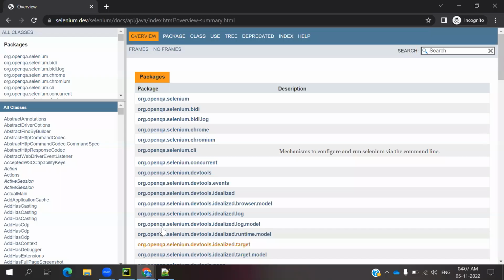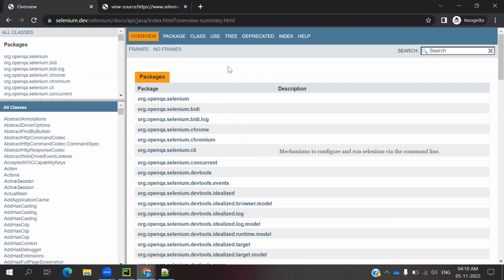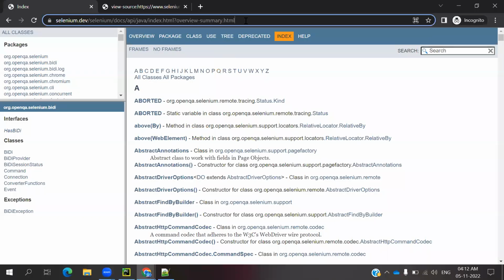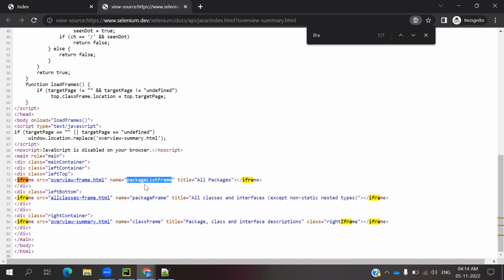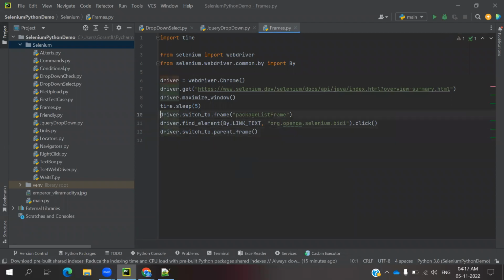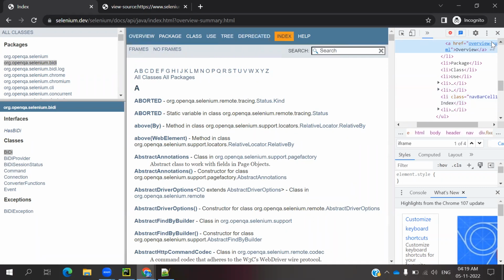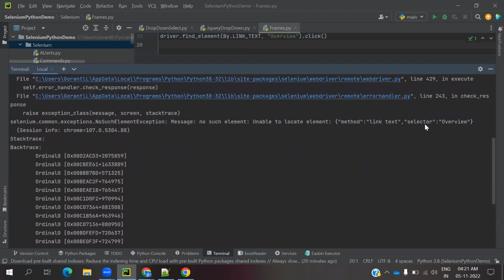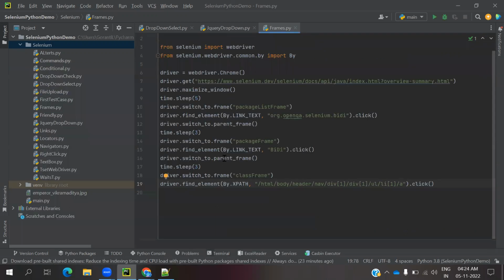Python With Selenium Part 21: How to Handle Frames | Iframes